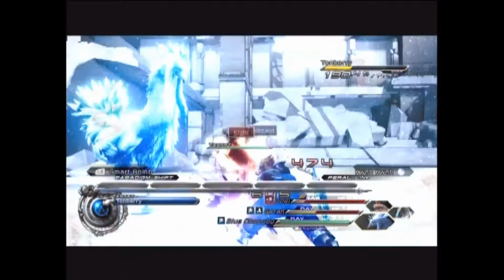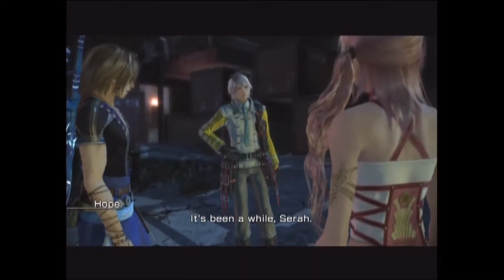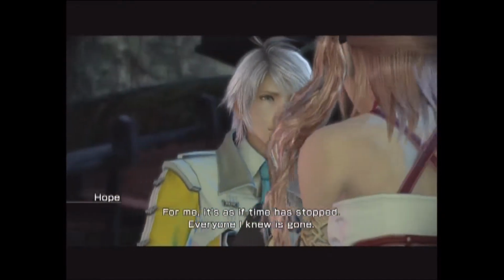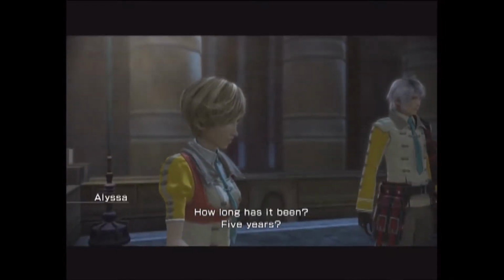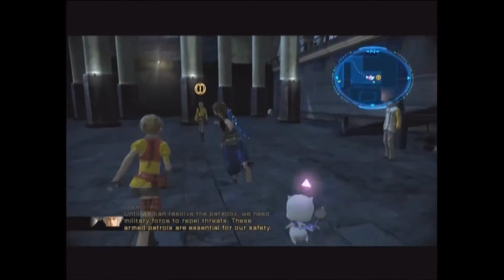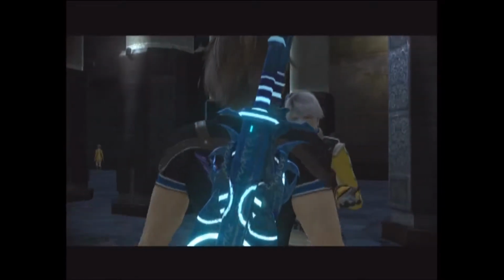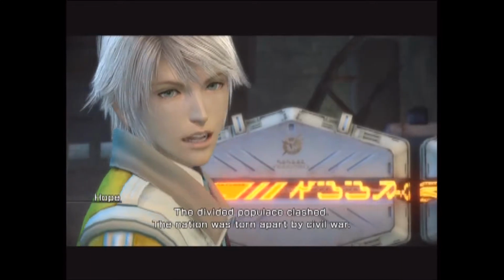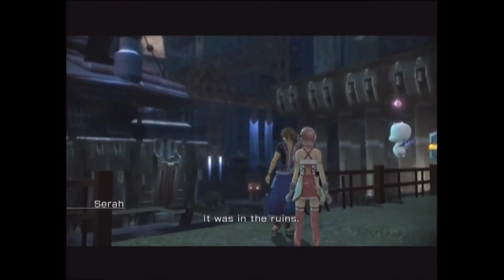Final Fantasy 13-2 with commentary 19